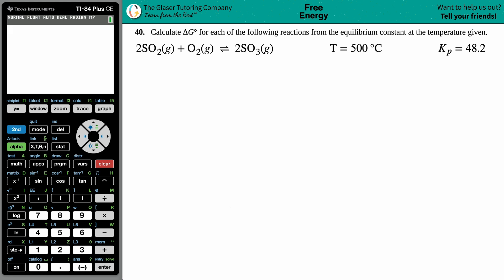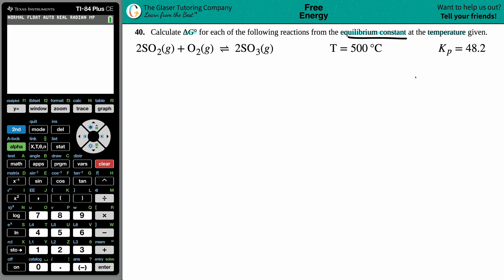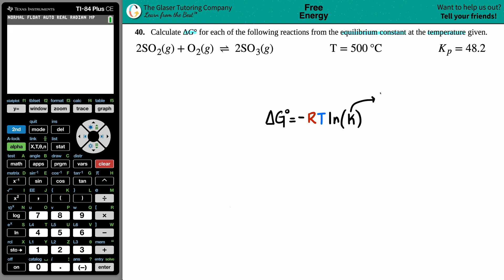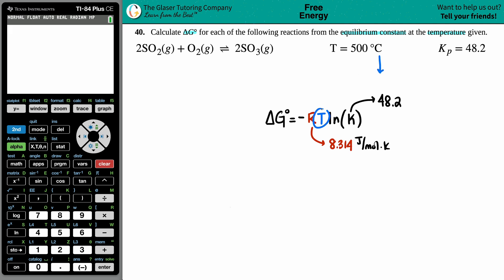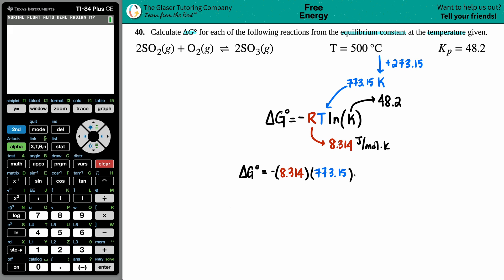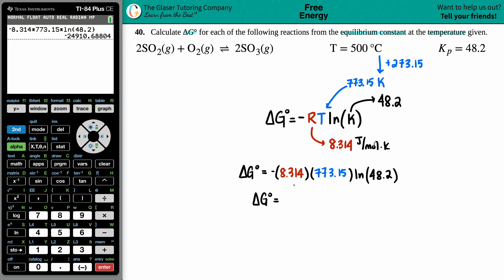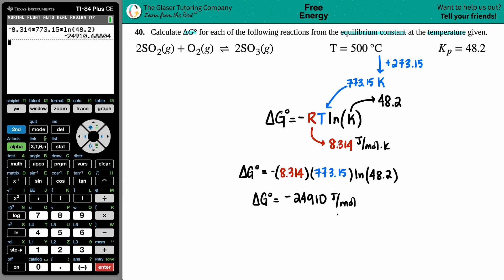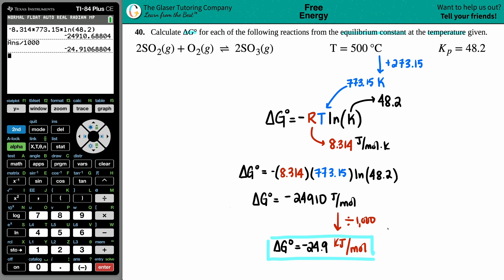16.40b | Calculate ΔG° from the equilibrium constant: 2SO2(g) + O2(g) ⇌ 2SO3(g) T = 500°C Kp = 48.2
2SO2(g) + O2(g) ⇌ 2SO3(g) T = 500°C Kp = 48.2